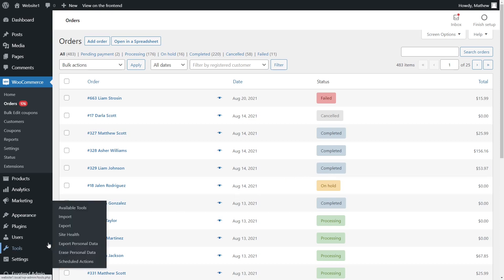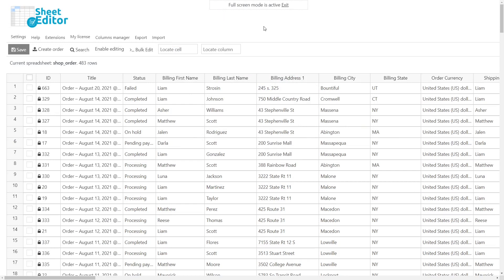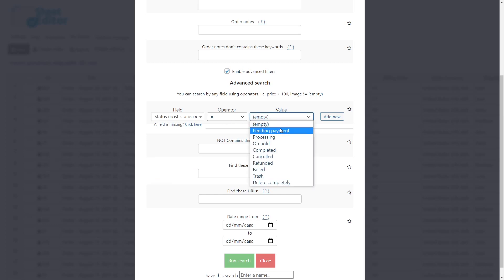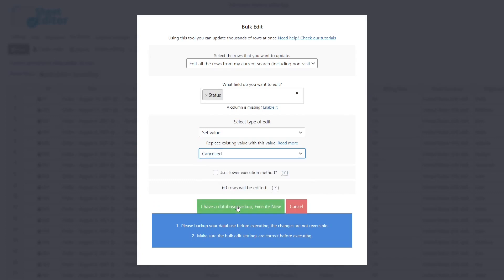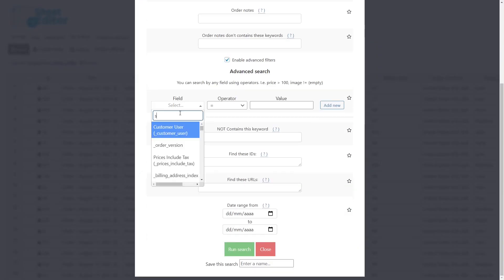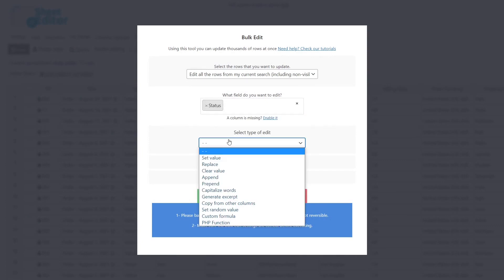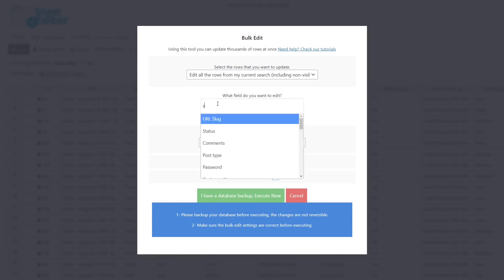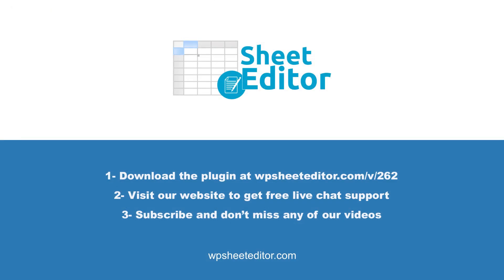WooCommerce – Bulk Edit Order Status Quickly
In this video, you will learn how to bulk edit the status of your orders using the WP Sheet Editor plugin by following a few simple steps.

Relevant video timestamps:

00:53 How to search for and cancel orders with pending payment status

01:56 How to search for failed orders

02:22 How to move orders to trash

02:50 How to completely remove orders